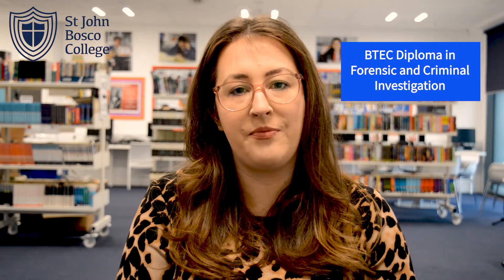SJBC BTEC FORENSIC and CRIMINAL INVESTIGATION